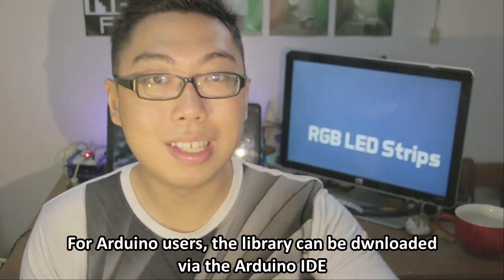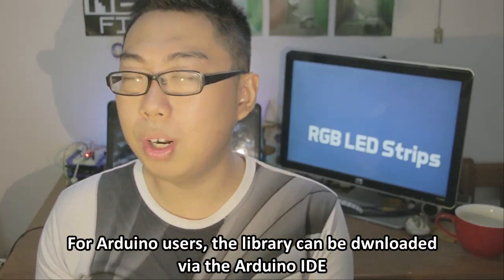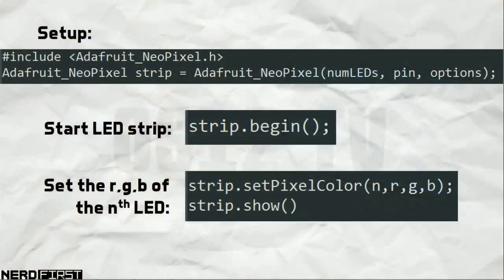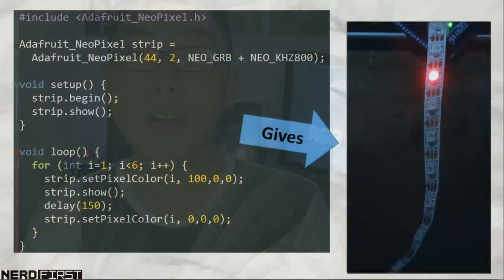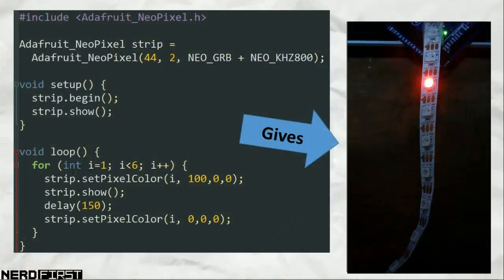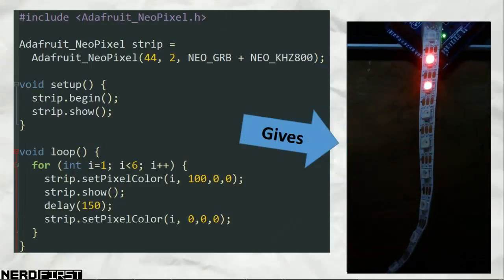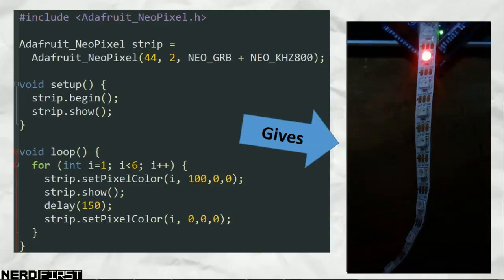WS281x LEDs - Friday Minis 230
The WS281x series of LEDs are versatile and easy-to-program. In this video, we try to better understand how these LEDs work and what it's like to work with them!

Download the Adafruit Neopixels library (if you're using the Arduino IDE, it's preferred to get it directly via the IDE)

= CREDITS =
ISRC: USUAN1200100

= 0612 TV =
0612 TV, a sub-project of NERDfirst.net, is an educational YouTube channel. Started in 2008, we have now covered a wide range of topics, from areas such as Programming, Algorithms and Computing Theories, Computer Graphics, Photography, and Specialized Guides for using software such as FFMPEG, Deshaker, GIMP and more!